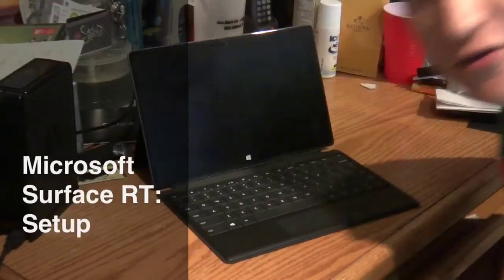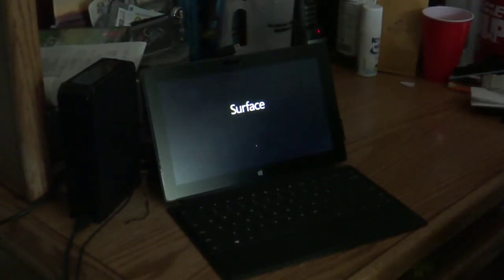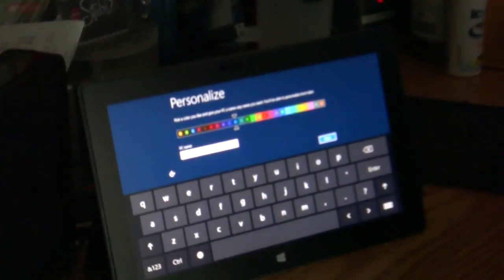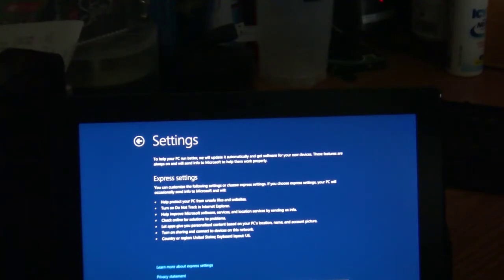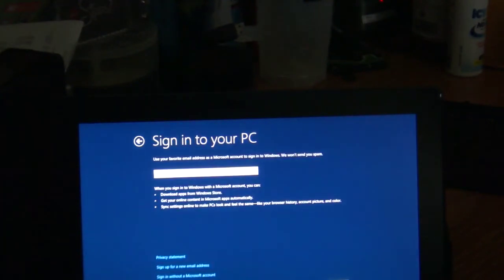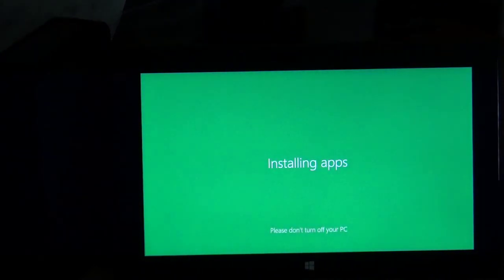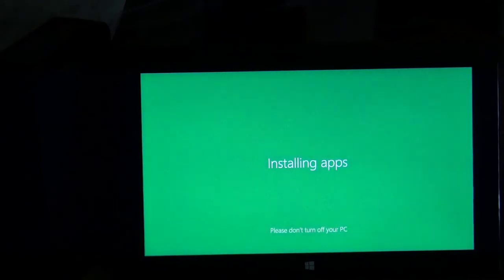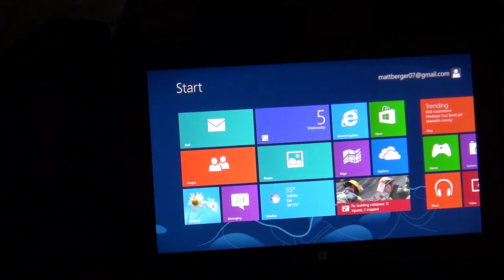Microsoft Surface RT: Setup